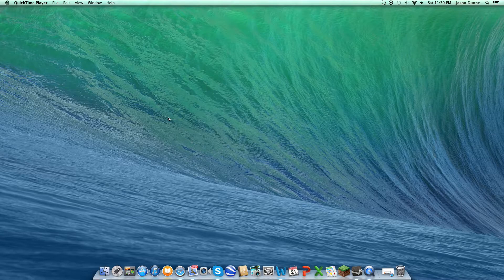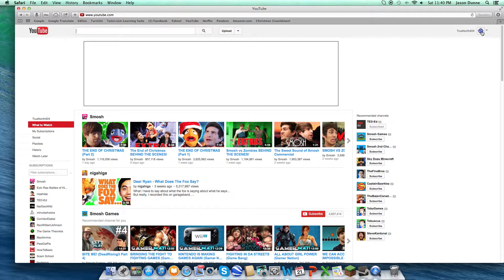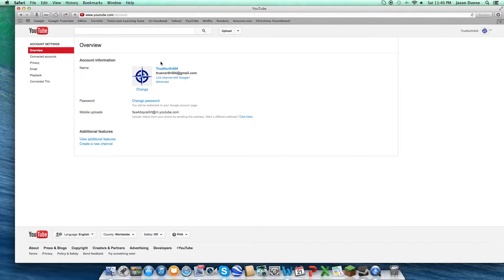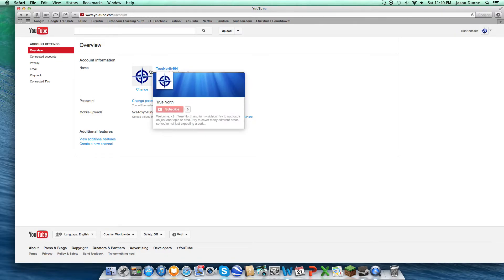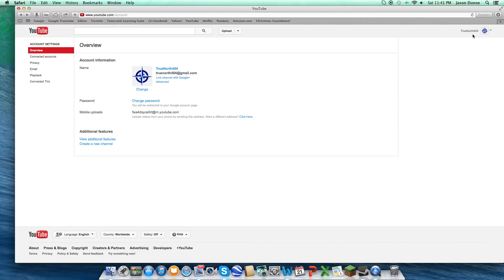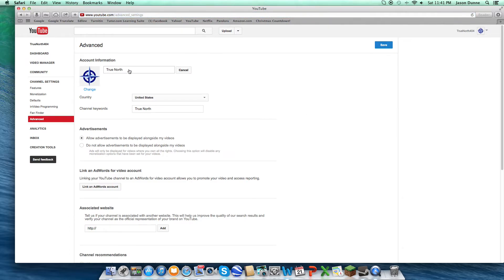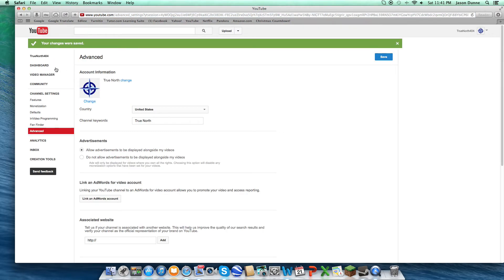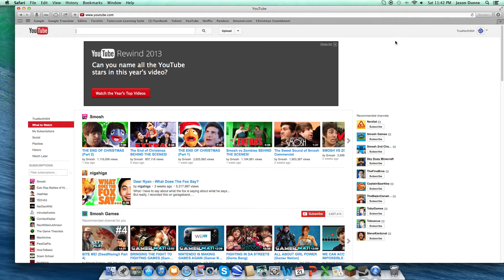How To Separate Google+ from YouTube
In this basic how to tutorial I will be showing you how to separate your Google+ Account from your YouTube. This will make it so you don't have to make your channel name your first and last name. Now you can name it whatever you feel like.
True North